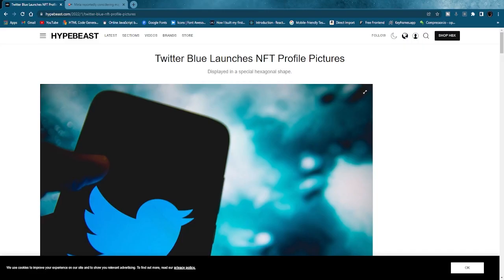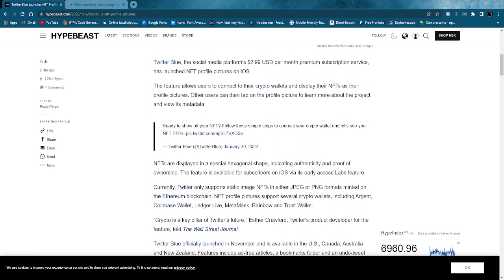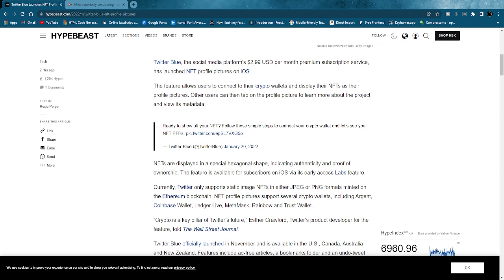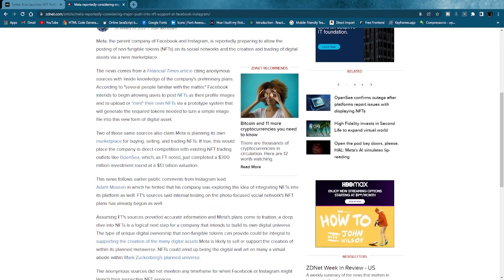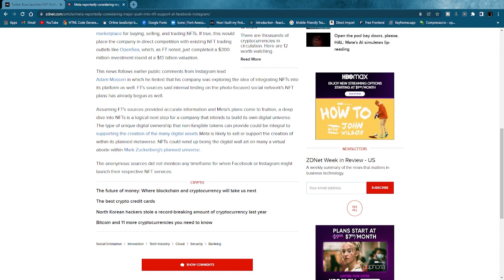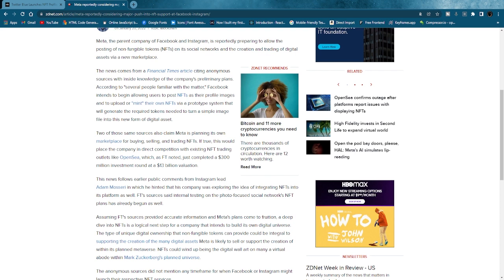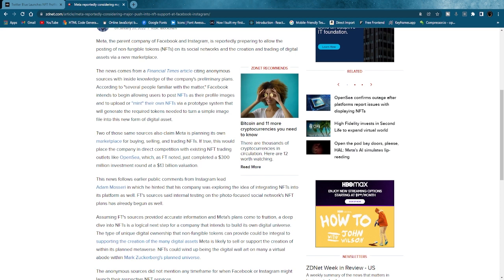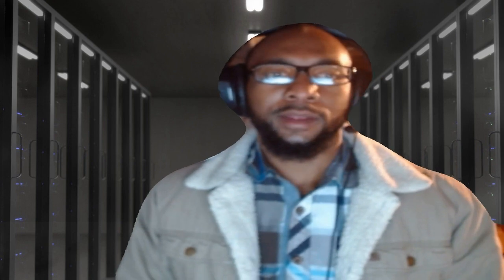NFTs - Who will win Facebook or Twitter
My Companies:
CAD Blueprint is your #1 pathway to becoming a CAD Expert. No matter what you plan to do, with proper guidance you can acheive anything.
CADBluePrint.com